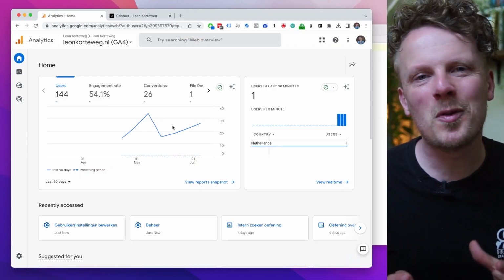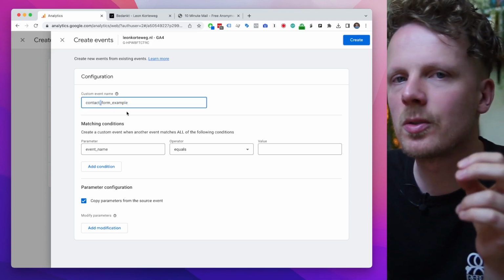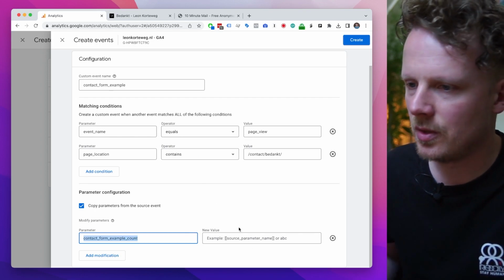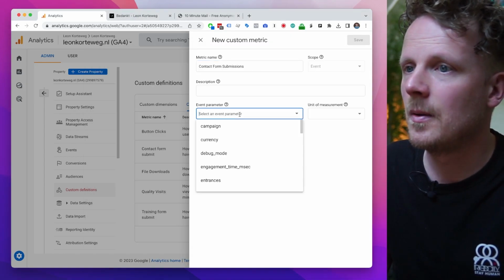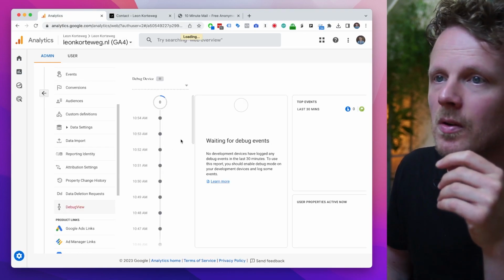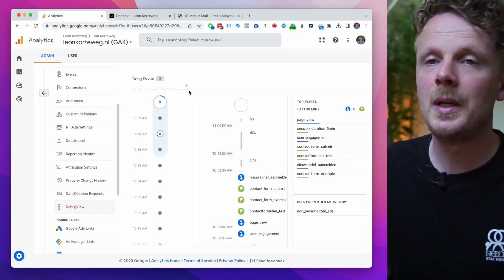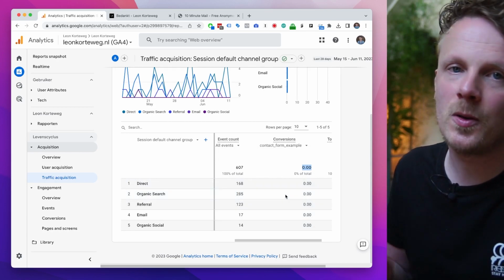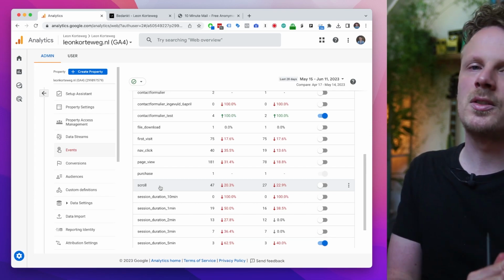Set up conversions in Google Analytics 4 WITHOUT Google Tag Manager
Do you want to set up conversions in GA4, but you don't want to use Google Tag Manager? In this video I'm showing you how you do this in just five simple steps!

Chapters:
0:00 Introduction
1:12 Step 1: Find your thankyou page
2:21 Step 2: Make a new event
5:44 Step 3: Turn it into a conversion event
6:23 Step 4: Make a custom metric
7:18 Step 5: Test if it's working
9:46 Where can I find these in my report?
12:29 Event or Conversion Event: what's the difference?
14:04 Why use Google Tag Manager?
16:33 Close